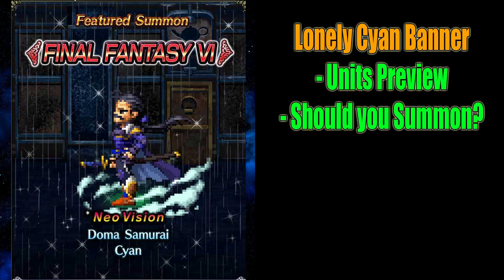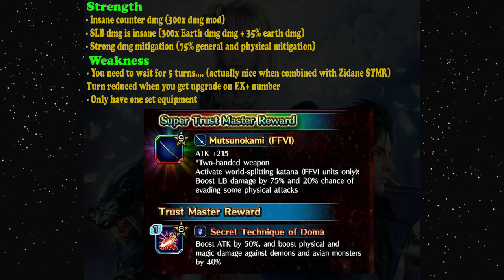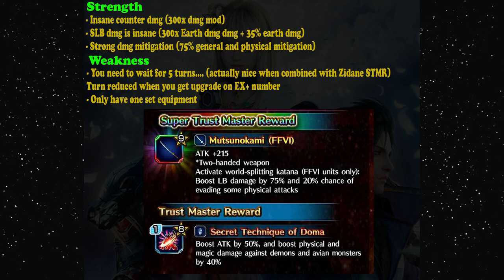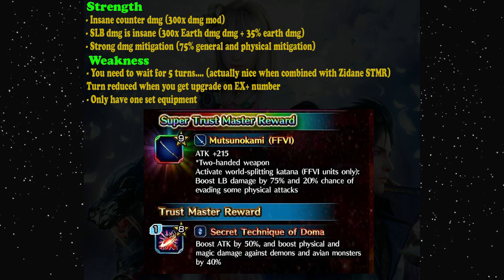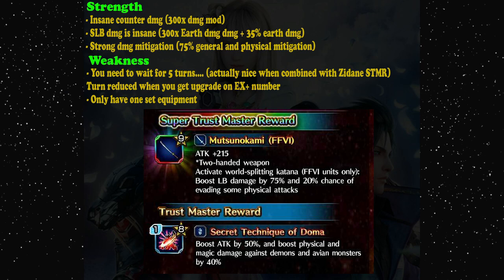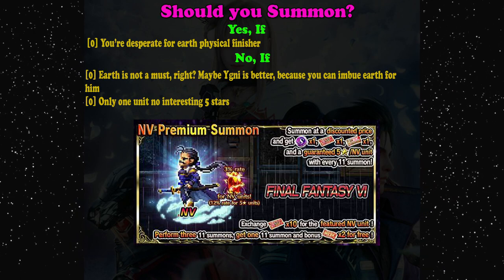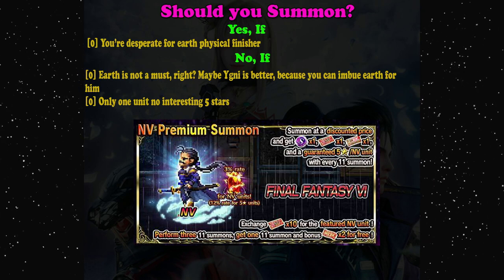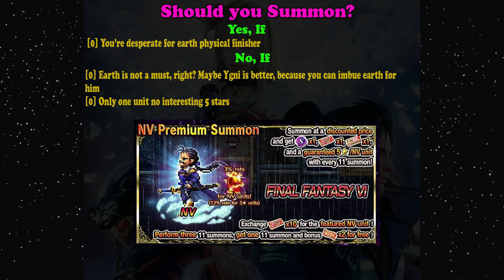FFBE FF VI Doma Samurai Cyan Banner Preview: Should you Summon? (#1330)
Doma Samurai Cyan finally available on the FFBE global version, he is the new type of brave shift we get on the FFBE global version.